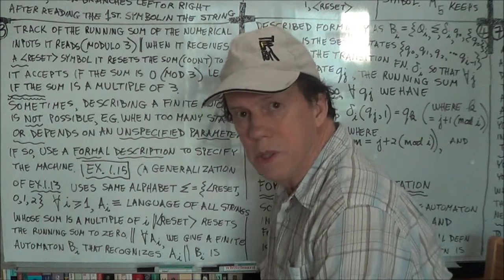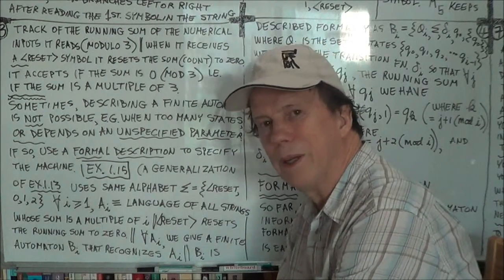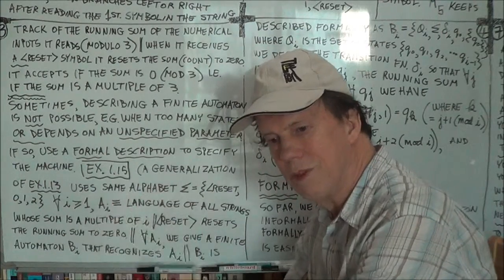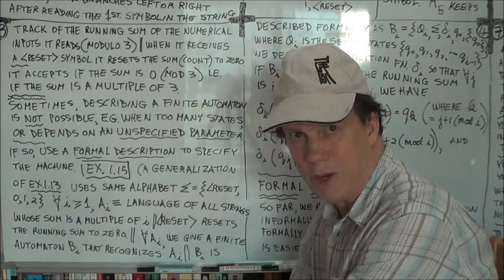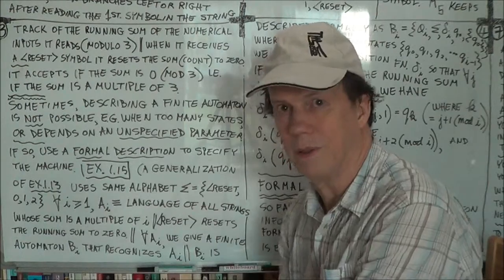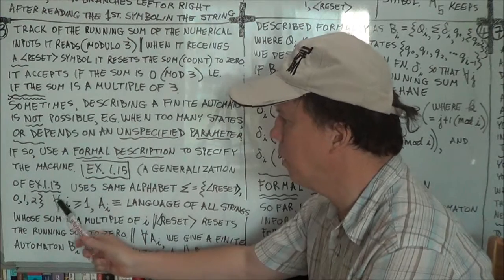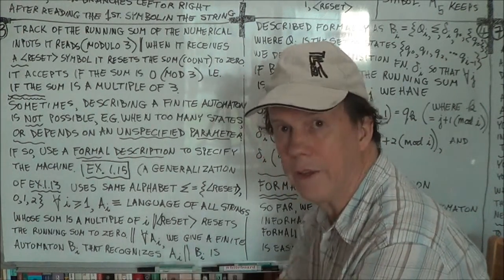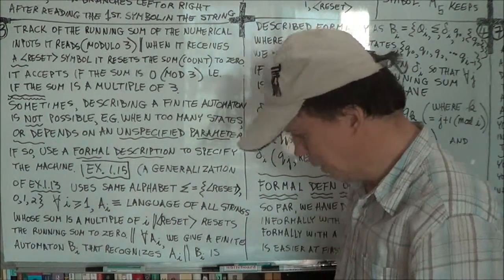deGarisMPC ThComp1j 1of2 Sen,M1,Sipser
Theory of Computation (Sen, M1, Sipser) Lect. 1j ("Reg.Languages"), Part 1 of 2